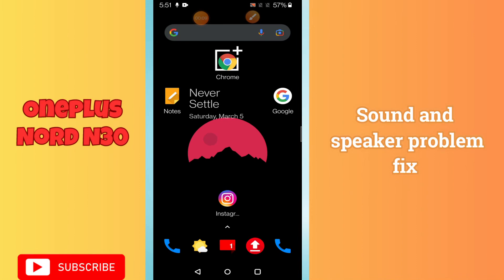OnePlus Nord N30 Sound and speaker problem fix || How to solve sound and speaker issues